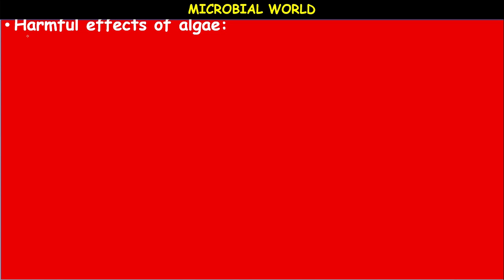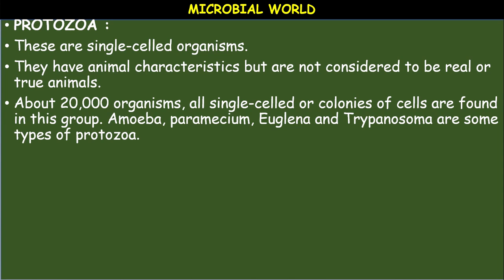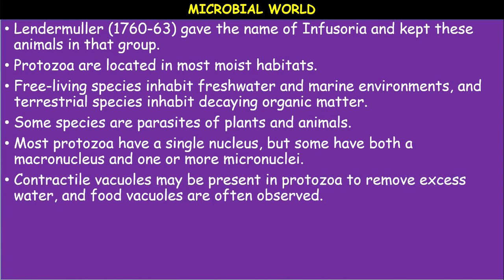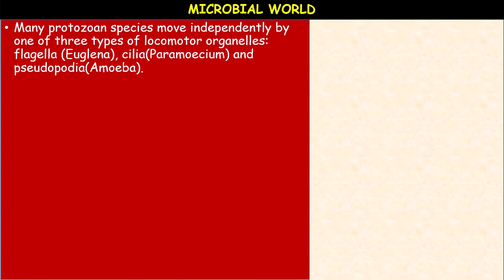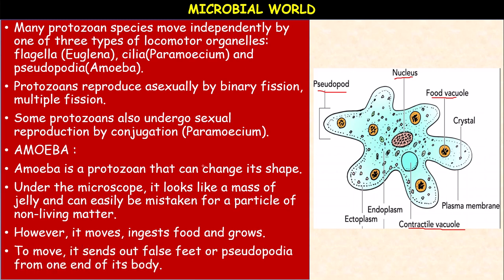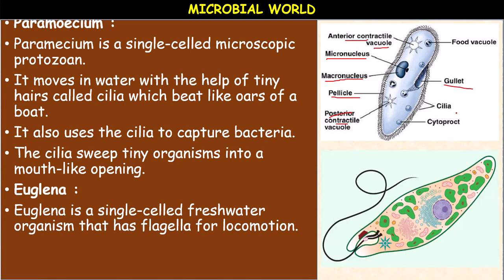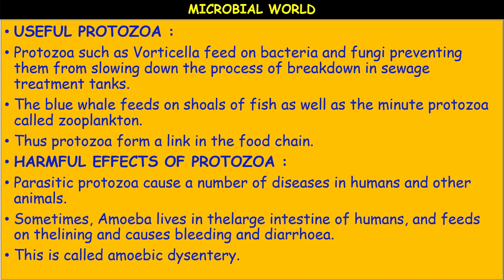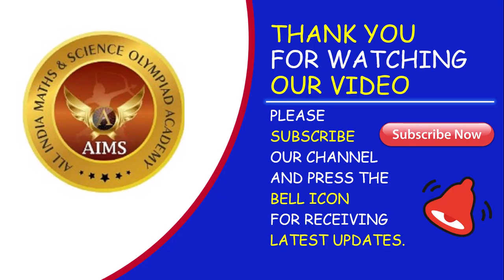7TH || TOPPERS' || BIOLOGY || MICROBIAL WORLD || PART 03